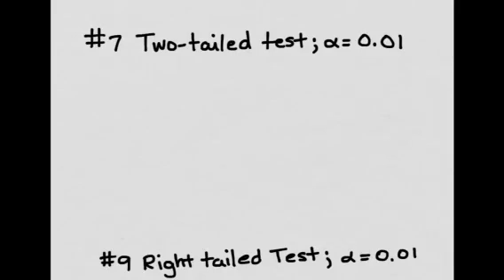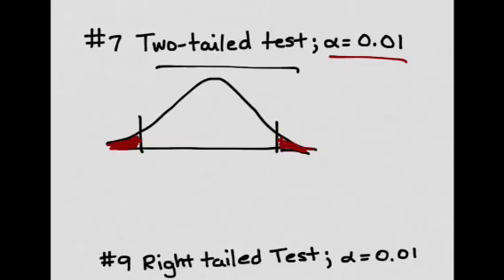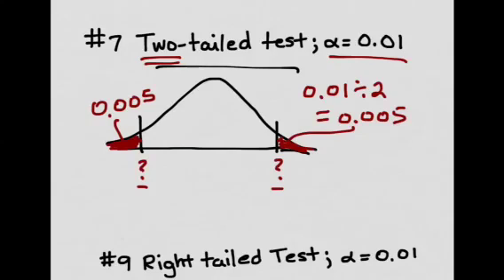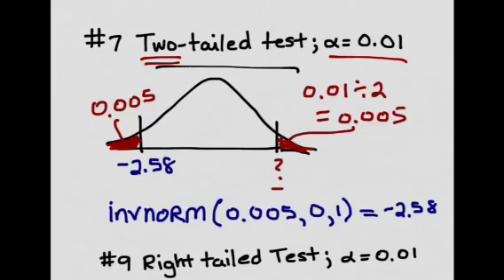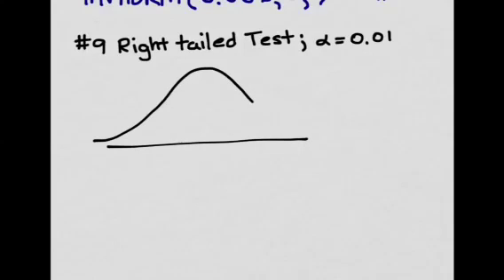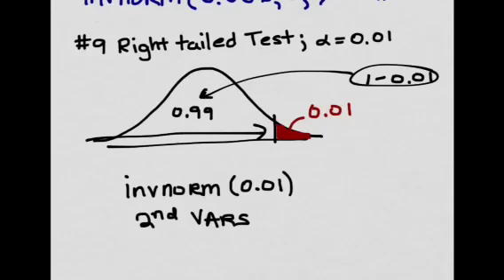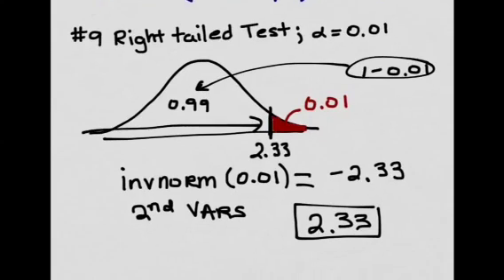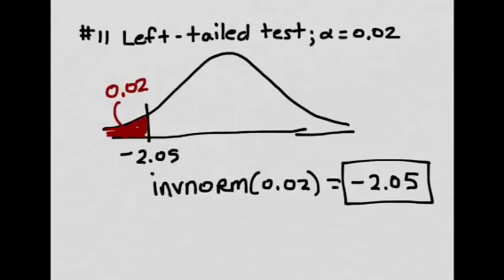Critical Z values -- statistics